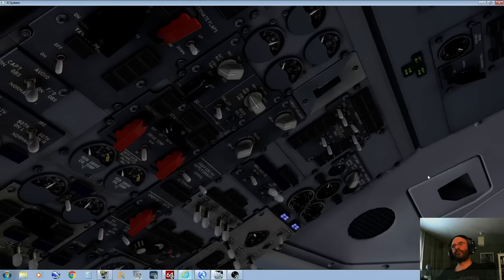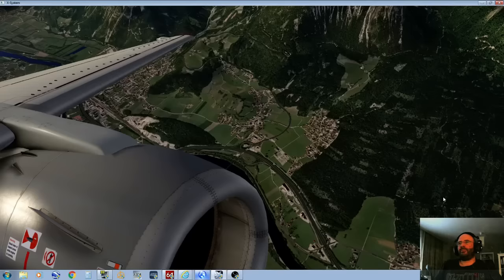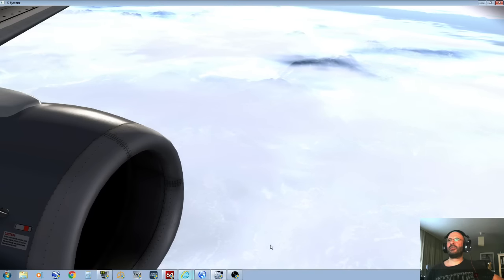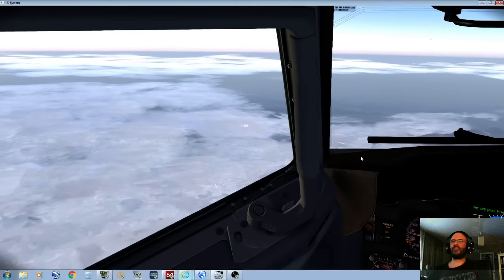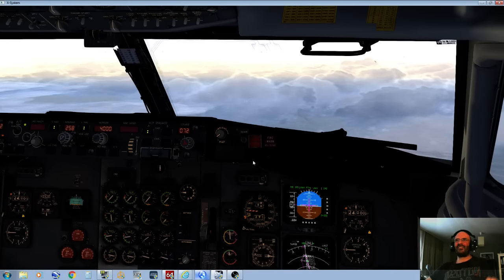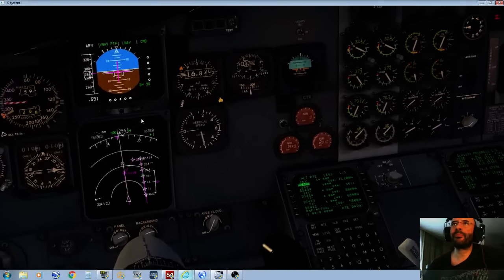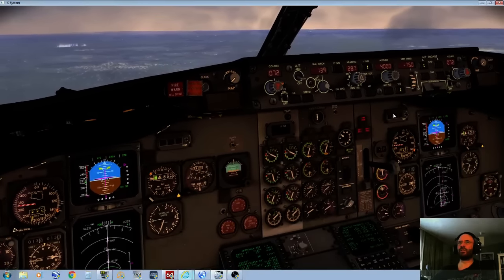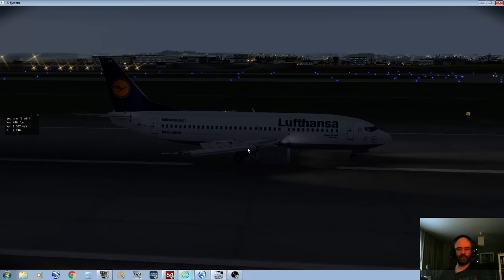XPX & xEnviro IXEG B733 LOWI to EDDS